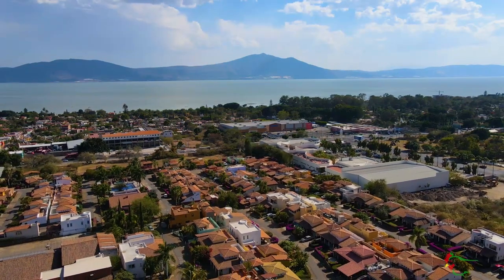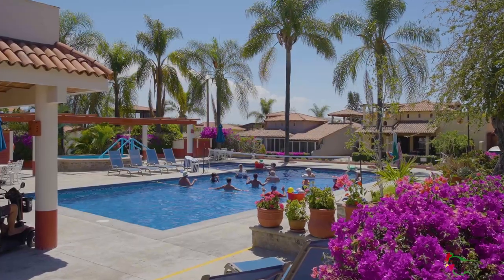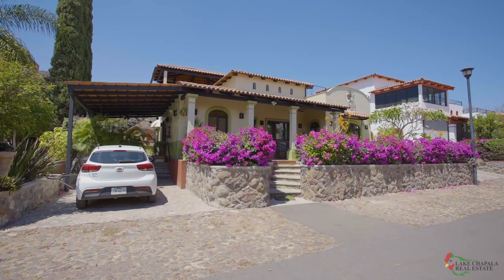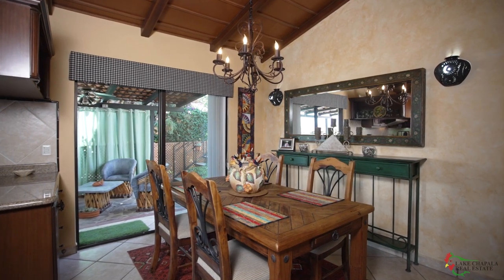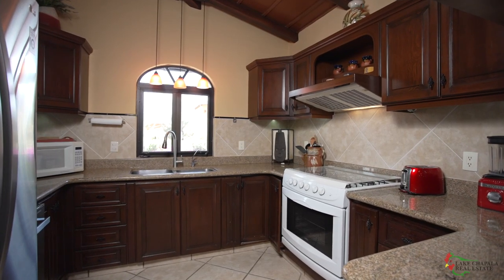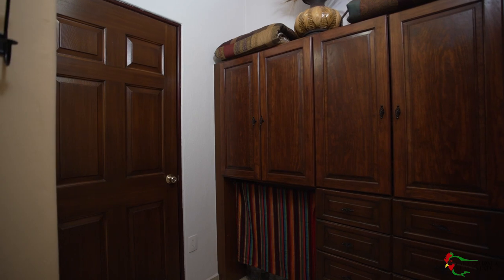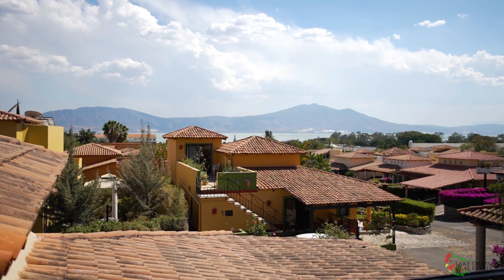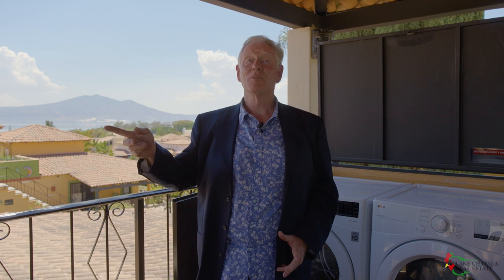Casa David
Today’s video brings us to the village of San Antonio just East of Ajijic and the gated community of El Parque. Widely regarded as one of the top 5 most desirable gated communities lakeside it has a lot to offer a home buyer. It’s prime location offers a truly walkable life style with a major shopping center, movie theater, grocery store, restaurants, liquor store, Scandinavian bakery, casino, Walmart, banks and more all within 2 to 3 blocks. It is a friendly social community of 114 homes clustered around a large pool, hot tub jacuzzi, club house with bar and kitchen, expansive terrace and grilling areas. A friendly warm community hosting happy hour cocktails, water volleyball and games

Hola Hola  I’m Hal Forsyth of Lake Chapala Real Estate. Welcome to yet another of my listings – Casa David. This 2 bedroom 2 bath home is located on the top street of El Parque and so enjoys a larger lot than many of its neighbors as well as 3 separate outdoor terraces, off street parking and beautiful tropical landscaping. It is being sold furnished ready for a new owner but would also make a Fantastic rental property to supplement a retirement income. Properties in El Parque sell quickly and people are always on the hunt for a rental in this popular development. I’m so excited to show you this outstanding home that is currently the ONLY property available in El Parque.

Gentle stair surrounded by flowering Bougainvillea hedges take us to the entry terrace. This terrace is south facing and is designed like this house to capture the gentle breezes off the lake. It features outdoor dining in these comfortable Equipale chairs but also has a sunbathing space that enjoys privacy from the street.

The front door takes us into the living room with its soaring tower style roof with windows above the main floor that flood this space with light. This is the heart of Casa David with all other rooms flowing from it. It features comfortable  seating, a built in tv bookcase storage wall and a large south facing window.

To the left there is a dining room large enough to seat 6 and a glass sliding door that leads to the west terrace. Comfortably shaded it is a place for relaxing in privacy with a love seat and 2 padded Equipale chairs, If this was my home you would find me here with a good book most afternoons. Just steps to the south is the carport so this terrace is a convenient second entrance to the house perfect for unloading groceries

The kitchen has a bright south facing window looking to the garden. It is an easy pleasant space to cook with a large 6 burner stove, double sink, spacious refrigerator, and lots of counterspace including a seating bar. I love how it is central to both the south and west terraces as well as the dining room and living room.

The master bedroom suite is large enough for a king sized bed as well as a seating or desk area and I love how its south facing windows give views to the garden as well as catch lake breezes. It has a walk thru closet with a separate lock off closet if you decide to utilize the home only for part of the year and rent it the rest of the time. It has a large bathroom with walk in glass shower. The second bedroom is slightly smaller and also leads of the living room. There is an adjacent second full bath that means it can double as a dinner guest bath and house guest bath.

The west terrace has a staircase that takes us up to my favorite outdoor space  … A ROOF TOP MIRADOR .. that is open on all 4 sides giving views of the majestic Siera Madre mountains, the community of El Parque and the lake beyond. Flowing from this shade space is a large sun terrace over the master suite perfect for sunbathing or I would be tempted to add a private hot tub for star gazing in the evening.

Casa David offers a walkable village lifestyle that makes it perfect as a rental investment property. 24/7 gated security means if your future lakeside involves travel you can lock and go with no worries. If your plan is to be a seasonal resident you can easily rent this property when not using it yourself. Casa David is comfortably size to live full time or as a vacation escape. It is competitively priced at $348,000 USD and offered fully furnished including dishes, glassware, pots, and pans. It has a north south orientation for views and lake breezes but also has Air Conditioning installed in the master bedroom and livingroom for ultimate comfort. It is on the most prized street on one of the most popular gated communities and offers outdoor and indoor living and entertaining space wrapped in a beautifully landscaped tropical oasis. The amenities of El Parque are unsurpassed and yet it offers one of the best priced HOAs lakeside.